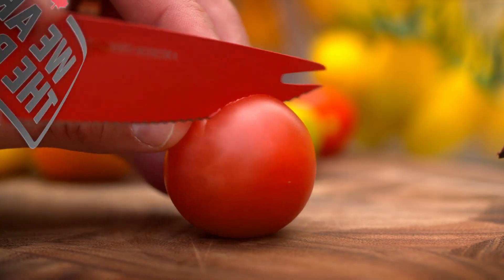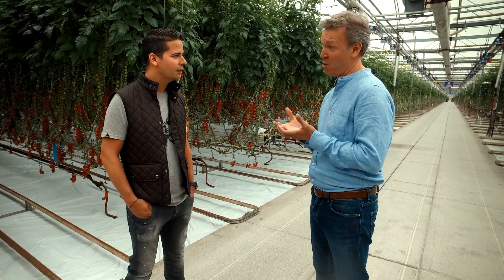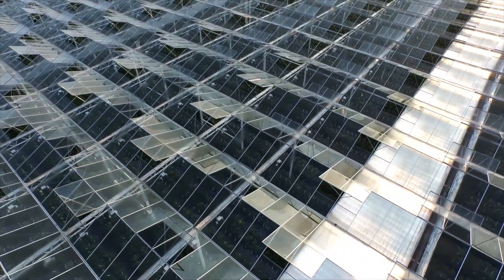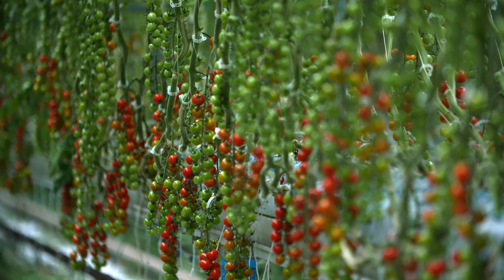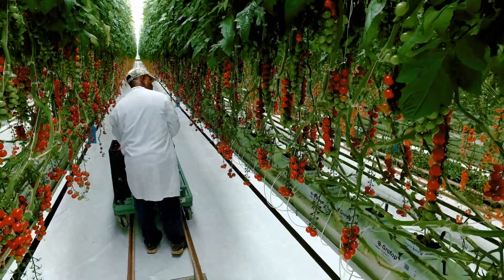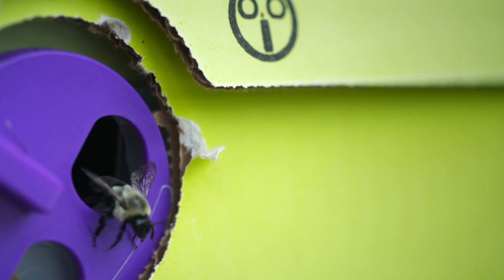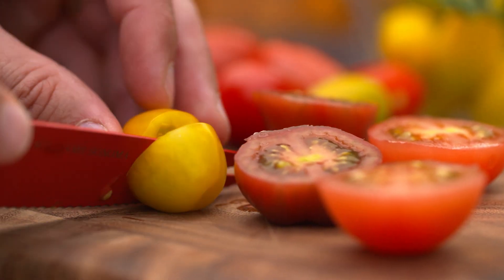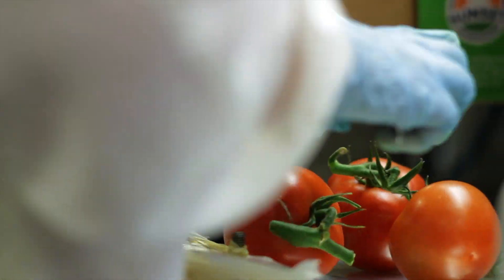Leamington greenhouse tomatoes: sweet and tasty agricultural innovation | We Are The Best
Those tomatoes in your local grocery store, they took a lot of work.

Unlike traditional field tomatoes, yields from these regulated greenhouses can be 10 to 20 times greater per square foot. Baby tomato plants are suspended and left to mature for eight to ten weeks before being harvested and exported across Canada and Asia.

Join chef Ricardo Larrivée and learns the state-of-the-art methods used to grow greenhouse tomatoes — keep your eyes peeled for the bees.

We Are the Best is a collection of 52 short video documentaries that uncover, celebrate and explore the extraordinary richness of Canada’s culinary heritage.